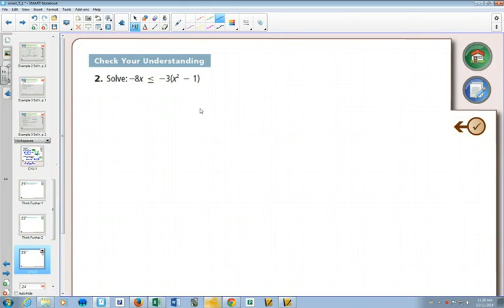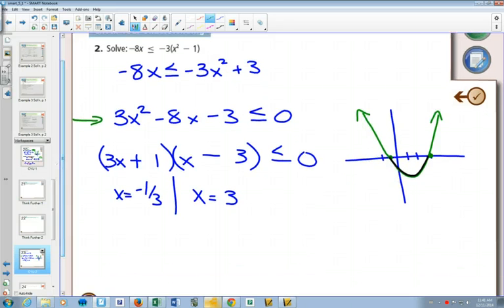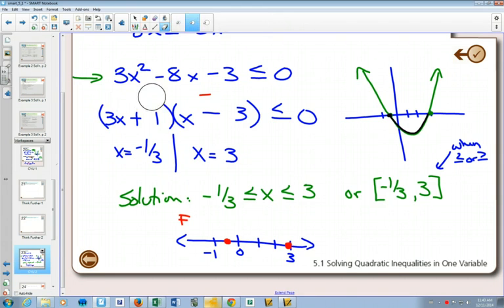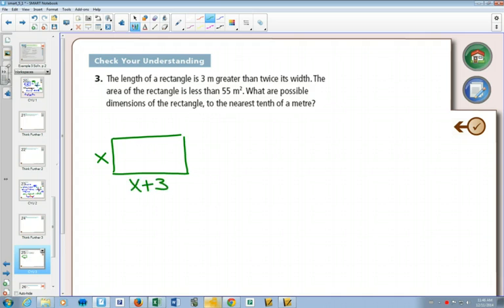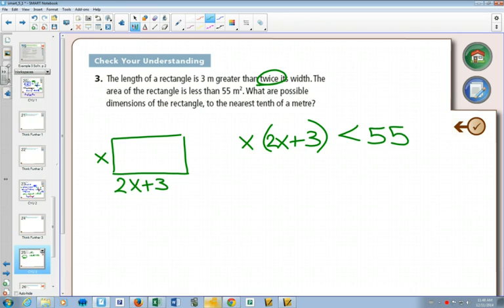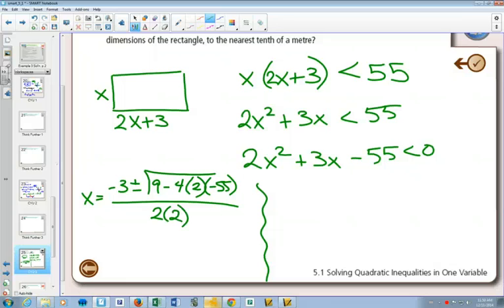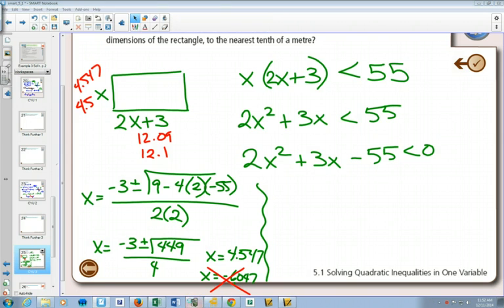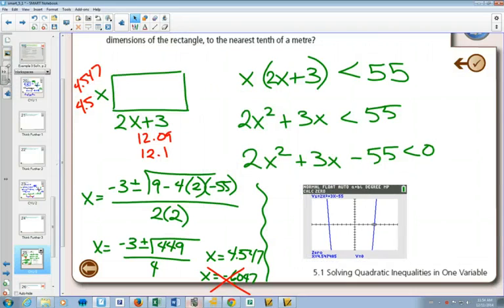30SP 5 1 Example 2 and Example 3